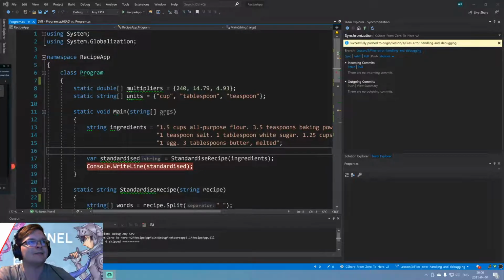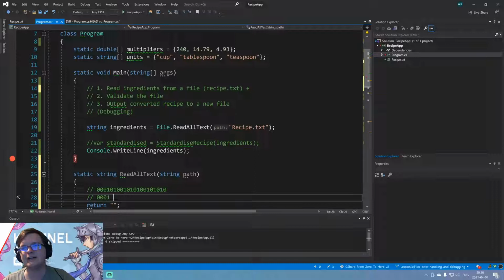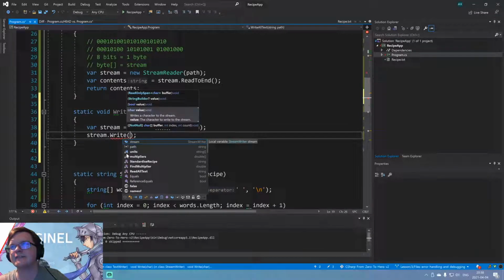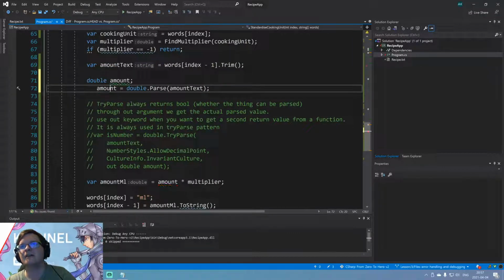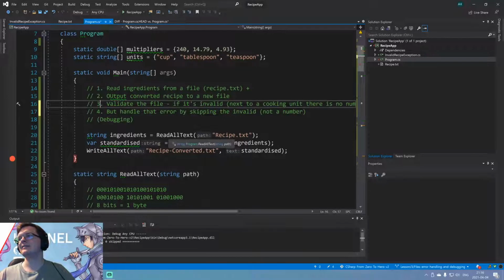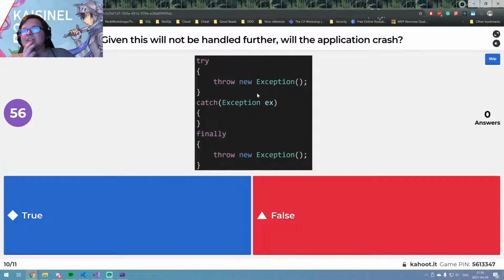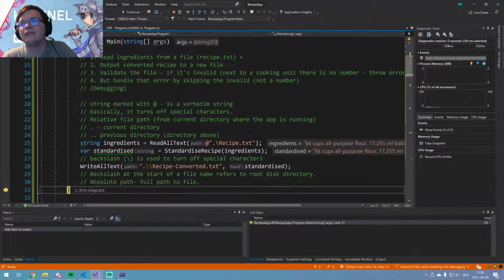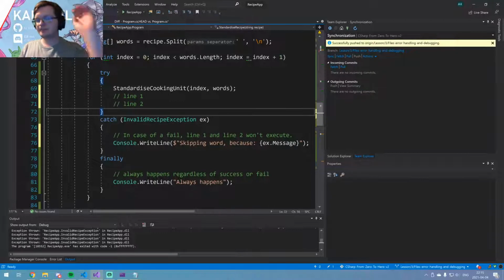From Zero To Hero. Lesson 3: Files, error handling and debugging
Lesson 3 of programmingbootcamp C#: From Zero to Hero.
In this lesson, you will learn how to work with plaintext files and how to handle errors in csharp. You will also be familiarized with debugging.

Timecodes

0:00:00 - Intro: Previous lesson summary
0:04:56 - Solution plan
0:07:09 - Description of a file
0:11:25 - Read the contents of a text file: File.ReadAllText()
0:18:10 - Replicate File.ReadAllText() functionality
0:29:50 - Write data to a text file: File.WriteAllText()
0:37:20 - Replicate File.WriteAllText() functionality
0:41:00 - Dispose unmanaged resources = closing files
0:49:00 - Validation logic: TryParse Pattern
0:50:55 - Get a second return value from a function: 'out' keyword
0:57:43 - Error handling: try, catch & exceptions
1:03:00 - Exceptions: throw custom exception
1:16:10 - Test your knowledge: Kahoot!
1:39:48 - Explanation of unknown questions in Kahoot
1:47:35 - Debugging
2:08:24 - Discord Live QA

Cheat sheet:

// throw an exception
throw new Exception("message");

// handle exception
try

// Write to file
File.WriteAllText(file, context);
// Read from file
File.ReadAllText(file);

// the same relative paths:
var path1 = @"./image/image1.png";
var path2 = @"image/image1.png";
var path3 = "image//image1.png";

Debugging keybinds:
F5- debug/next breakpoint
F10 - forward
F11- deeper
Shift + F11- out of deep